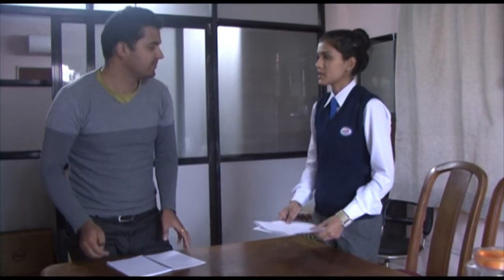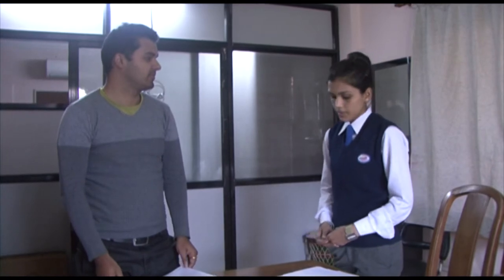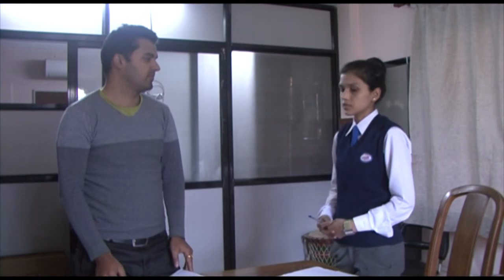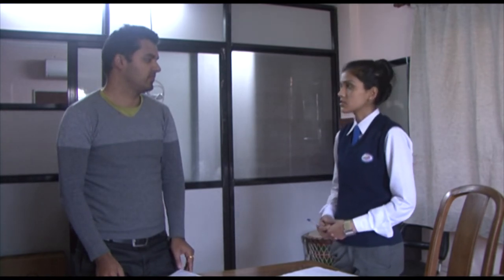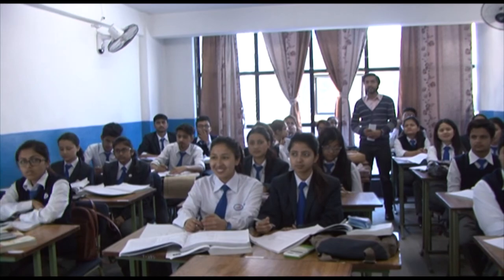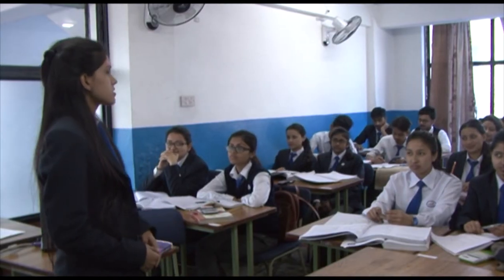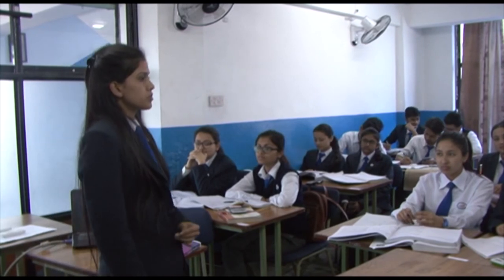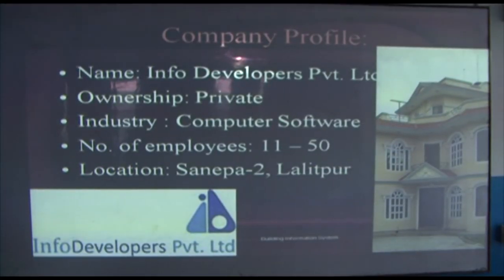CAB Field Work and Presentation